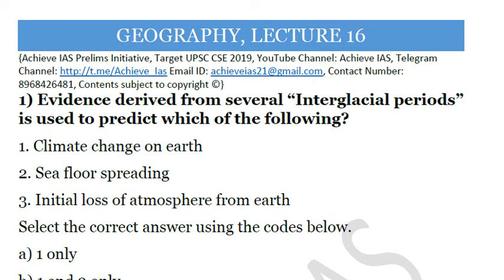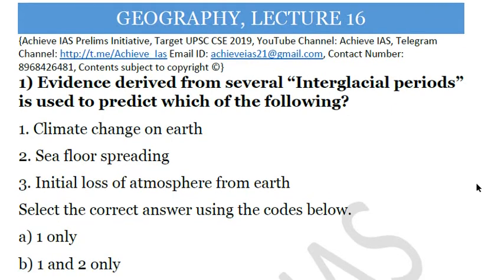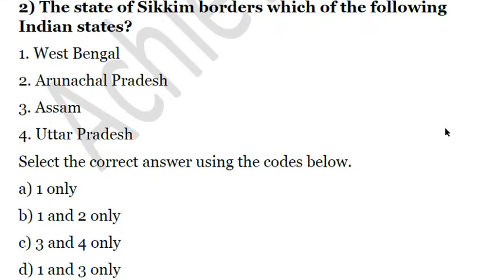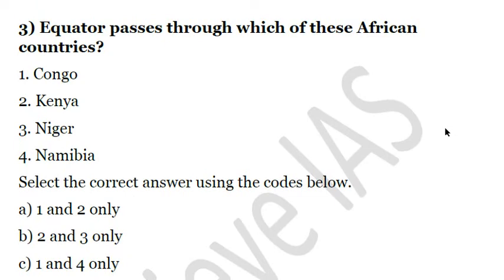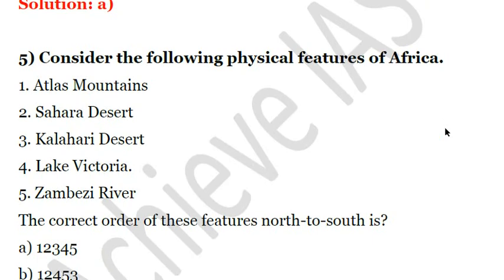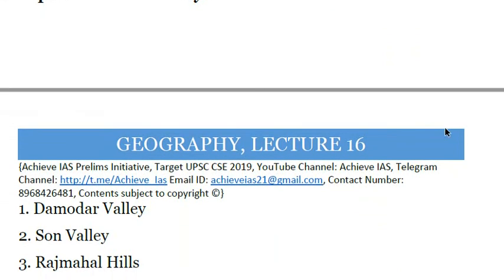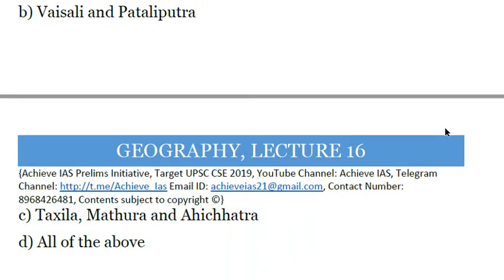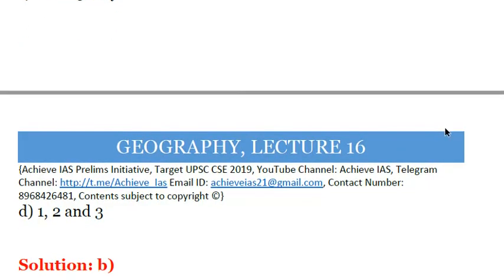Daily MCQ Series, Lecture 16, Geography, Target UPSC CSE Prelims cum Mains 2019, Achieve IAS